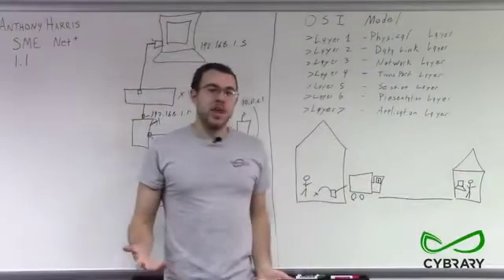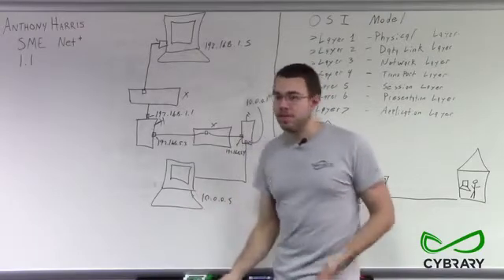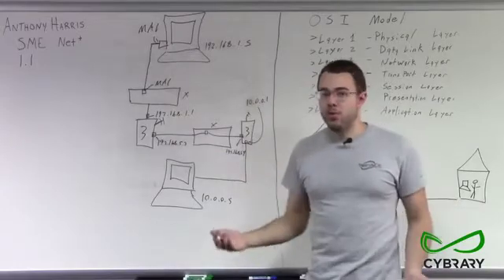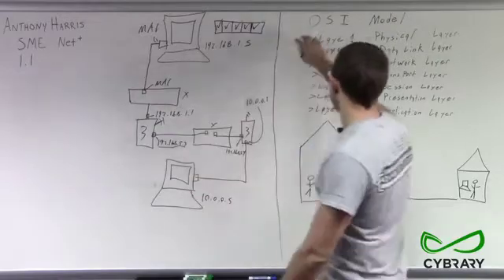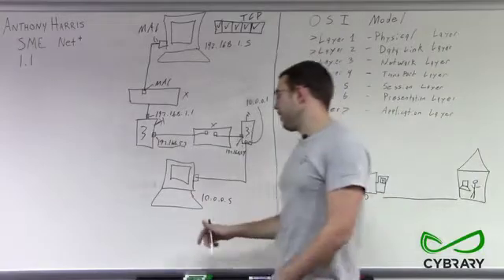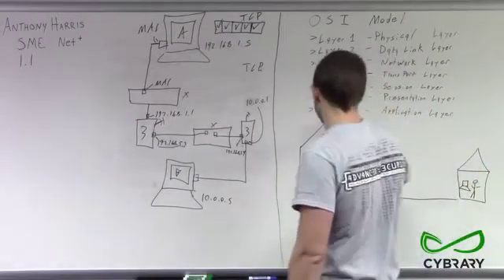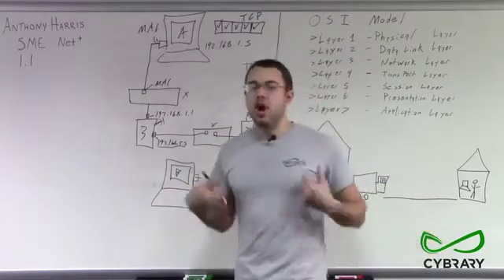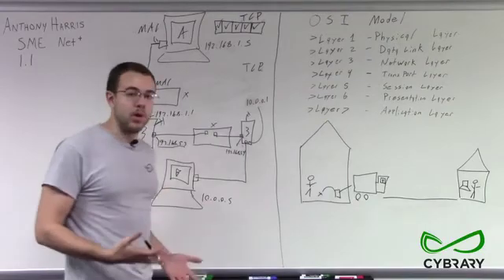Network + Module 1 1 Part 09 OSI Model Shipping Model HD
OSI Shipping Model

This lesson focuses on how all the layers of the OSI Model work together by comparing it to model of ordering an item and having it shipped to us. This whiteboard lecture based lesson offers diagrams showing the different channels of communication and how they work.